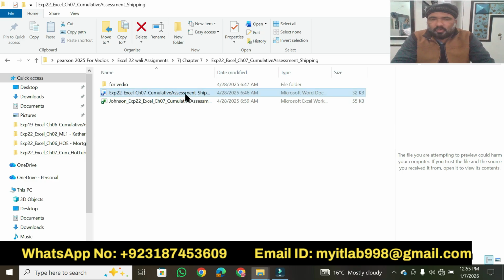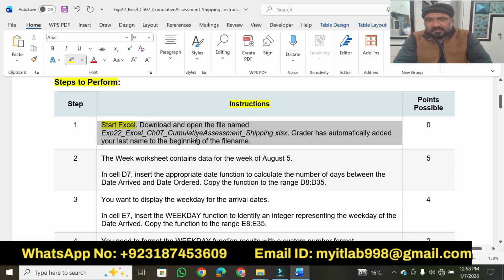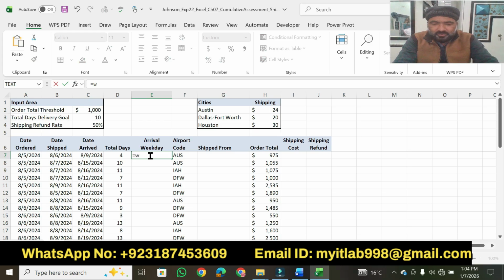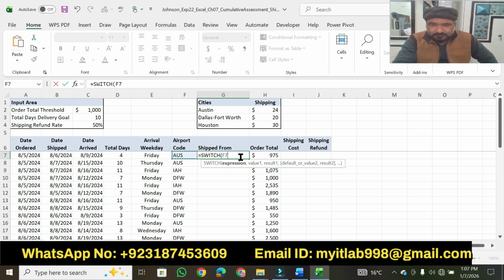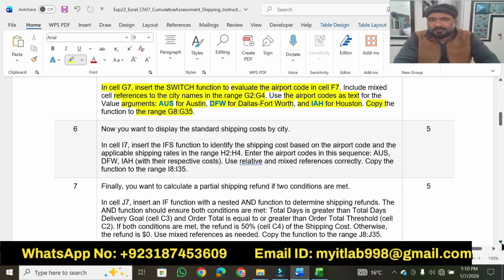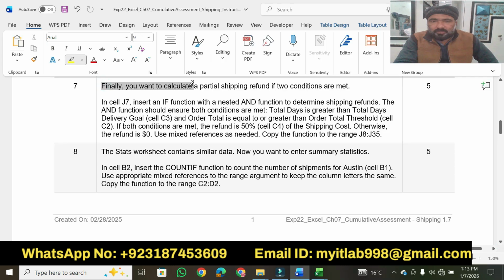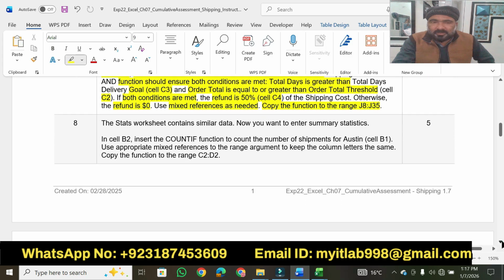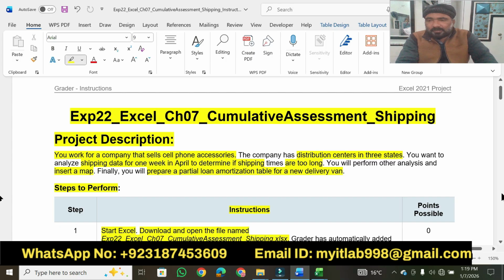Exp22_Excel_Ch07_CumulativeAssessment_Shipping | Exp22 Excel Ch07 Cumulative Assessment shipping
Ch07 Cumulative Assessment Shipping

Exp22 Excel Ch07 Cumulative Assessment Shipping

Excel Ch07 Cumulative Assessment Shipping